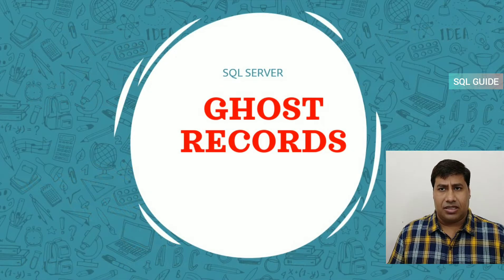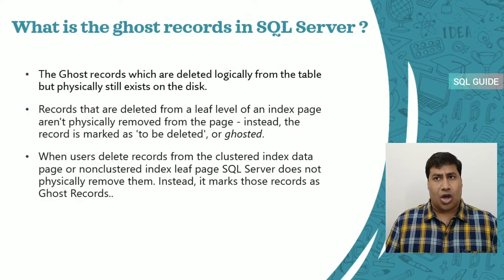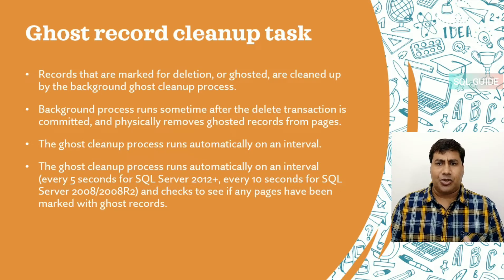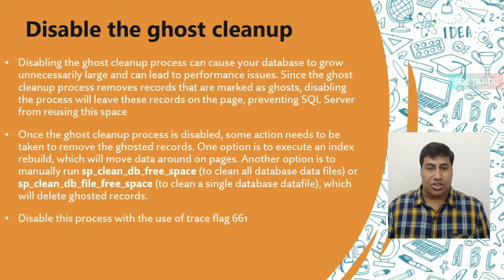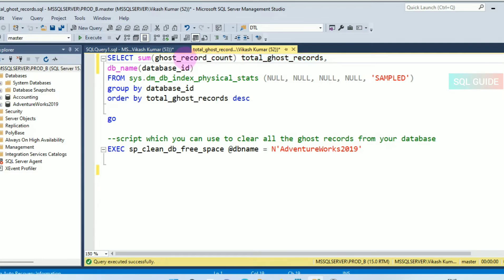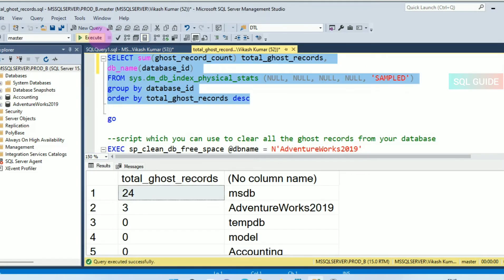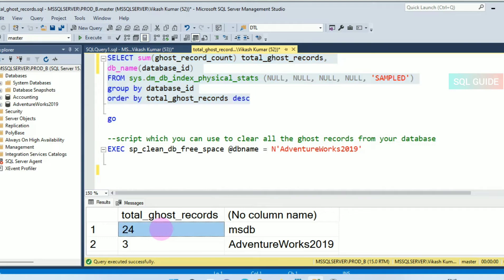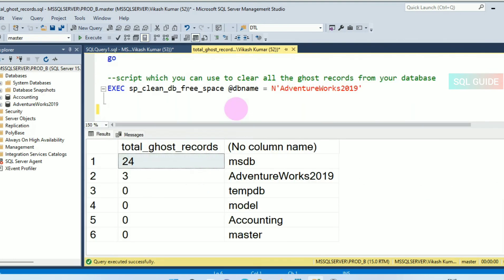Ghost cleanup SQL Server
Ghost records in SQL Server
What is the ghost cleanup process in SQL Server ?
How to Cleanup Ghost record ?
how to Disable the ghost cleanup ?
Remove ghost records from all database data files ?

The Ghost records which are deleted logically from the table but physically still exists on the disk.
Records that are deleted from a leaf level of an index page aren't physically removed from the page - instead, the record is marked as 'to be deleted', or ghosted.
When users delete records from the clustered index data page or nonclustered index leaf page SQL Server does not physically remove them. Instead, it marks those records as Ghost Records..